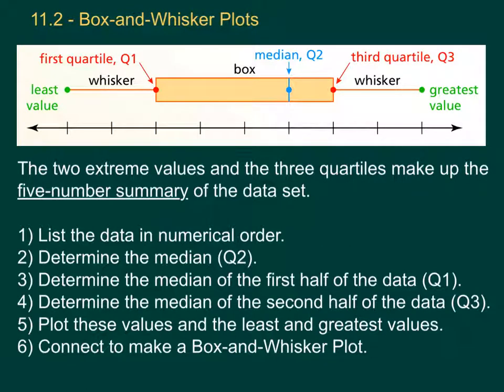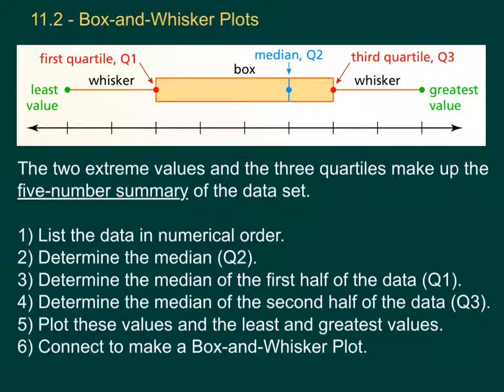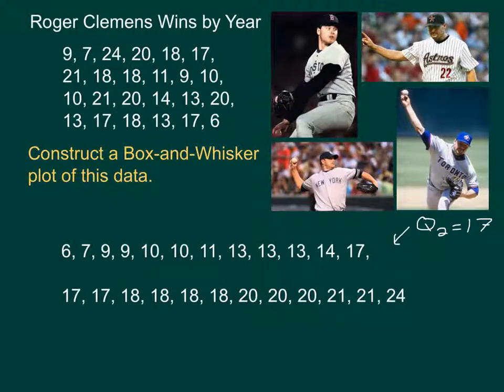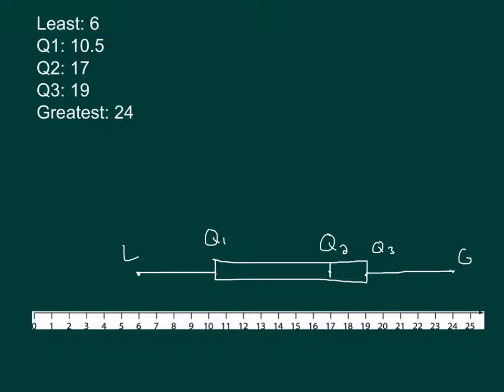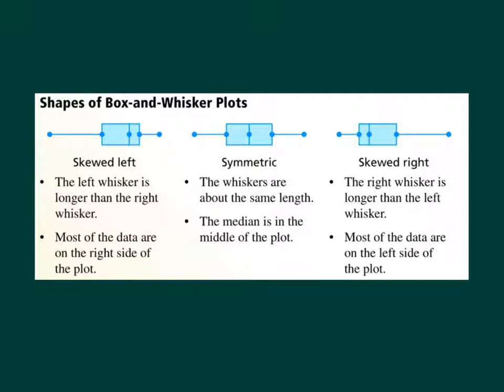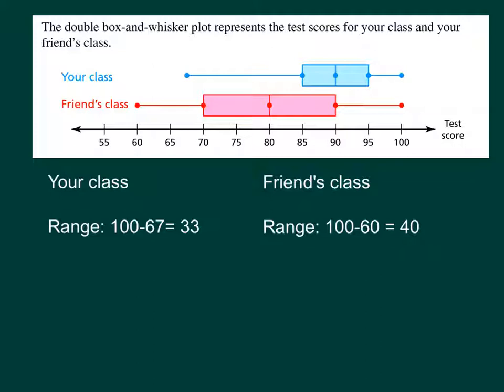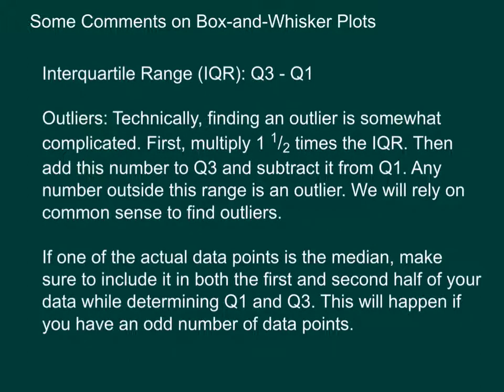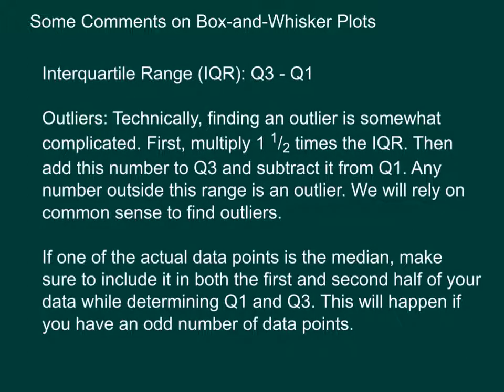Calgebra (A1): 11.2 - Box-and-Whisker Plots